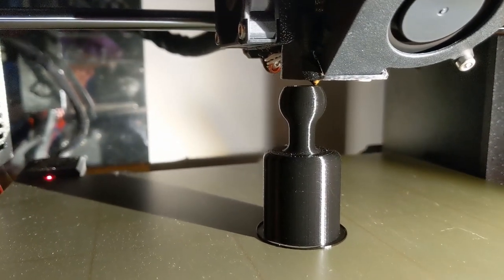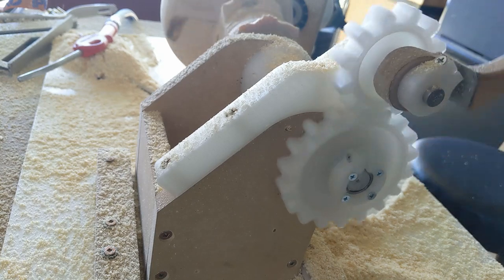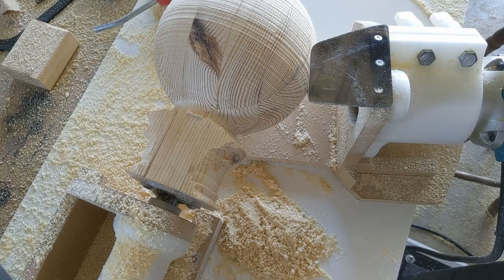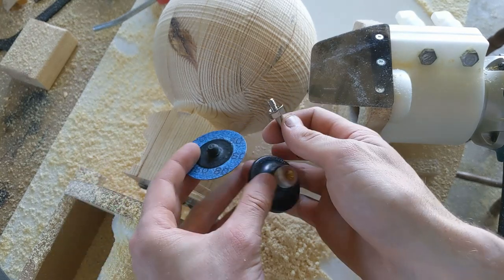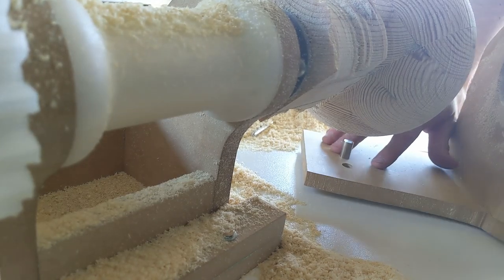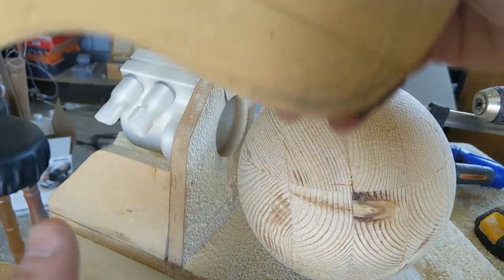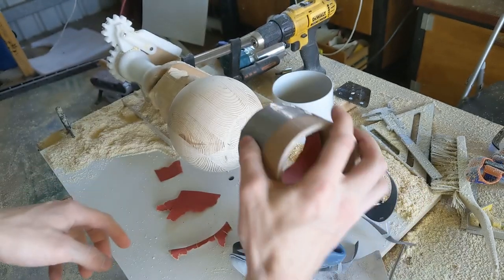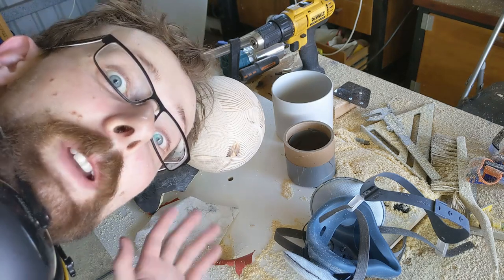Big Wooden Balls - I explain my jig for cutting spheres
I have created a jig to cut spheres from wood. I demonstrate how it works.